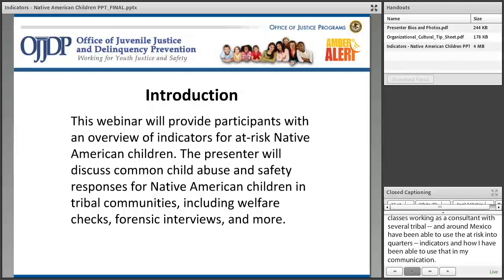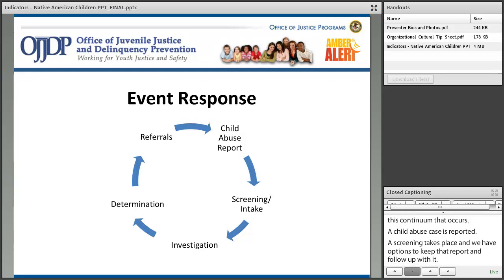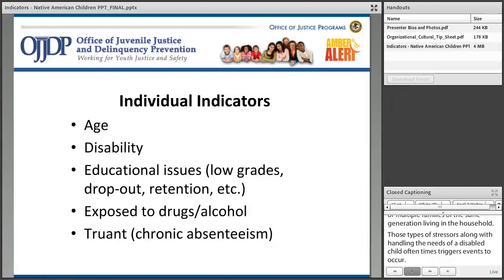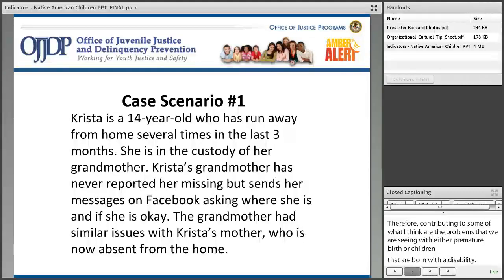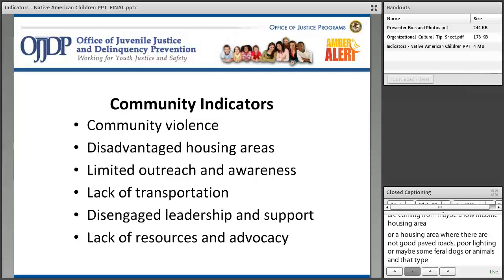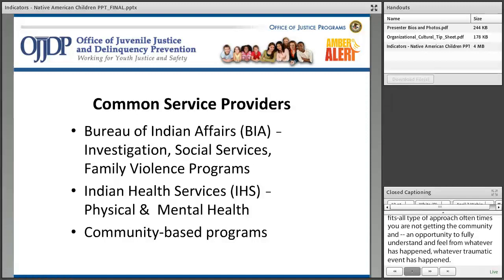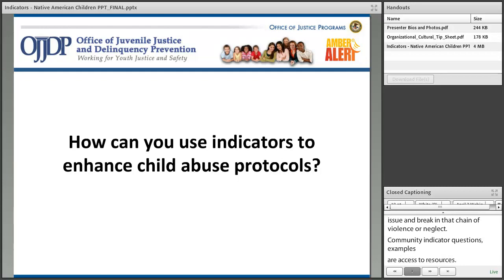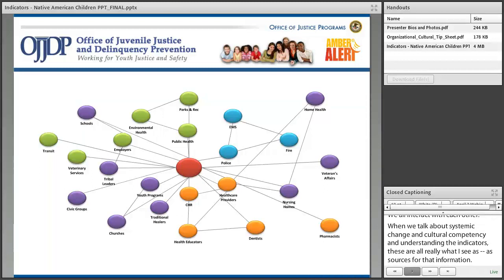Indicators for At-Risk Native American Children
This webinar presents participants with an overview of indicators for at-risk Native American children. Common child abuse and safety responses for Native American children in tribal communities include welfare checks, forensic interviews, and much more. This webinar is designed to assist helping professionals’ increase their understanding of what indicators can reveal and how to incorporate them into standard child abuse and safety response protocols. To obtain handouts and documents for this video, please contact the OJJDP NTTAC Help Desk at or by phone at .